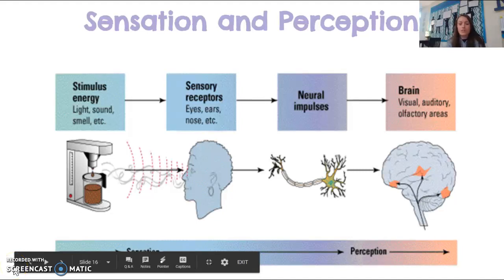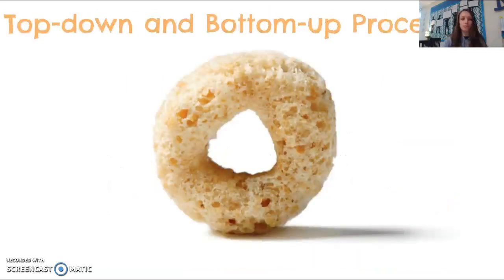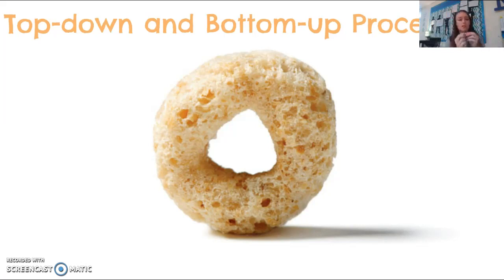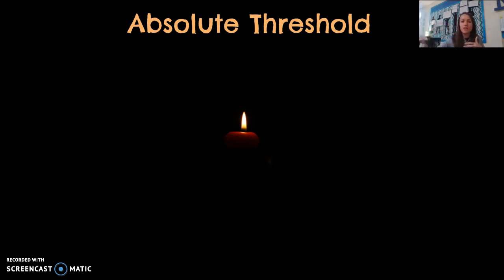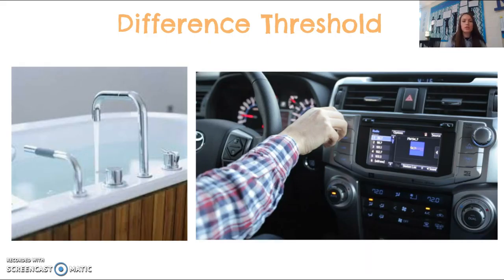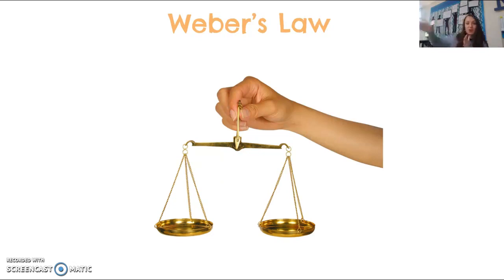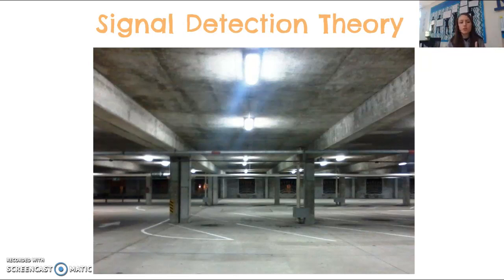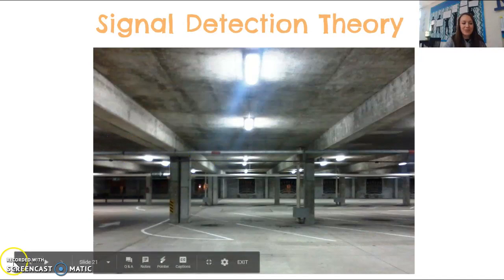Sensation and Perpection - Basic Definitions: AP Psych